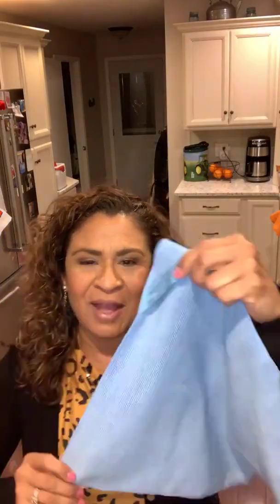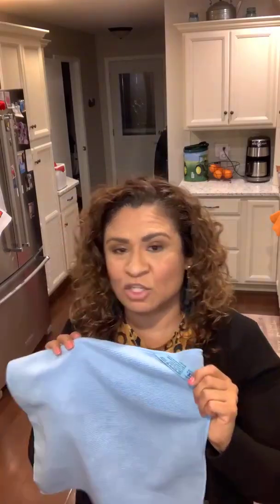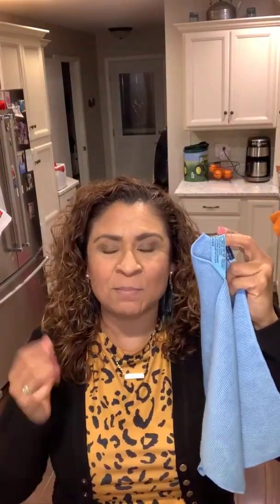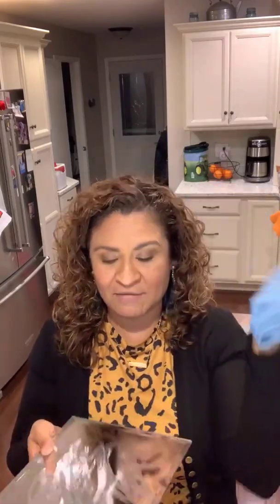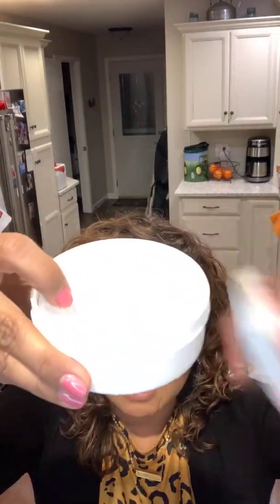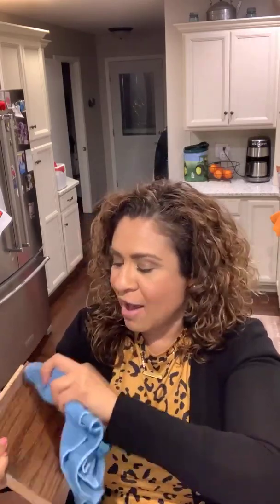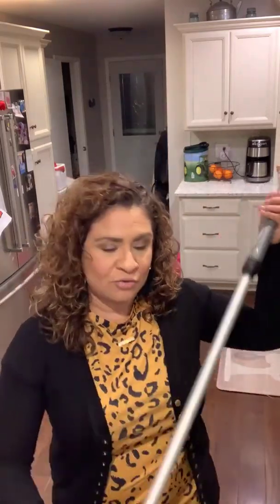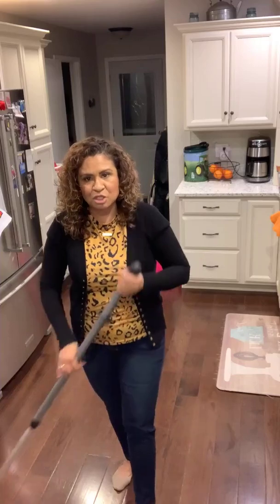15 minute safe haven 5 and superior mop demo